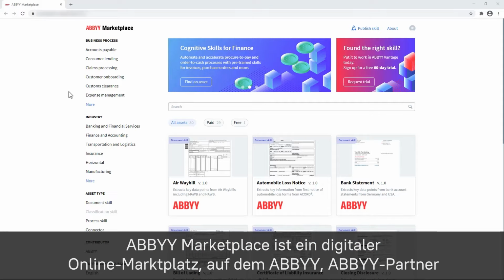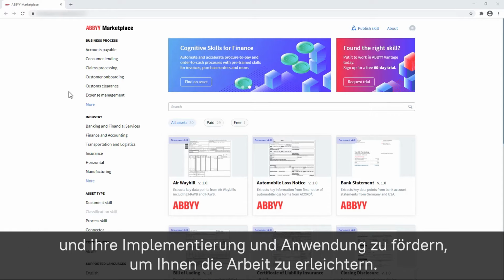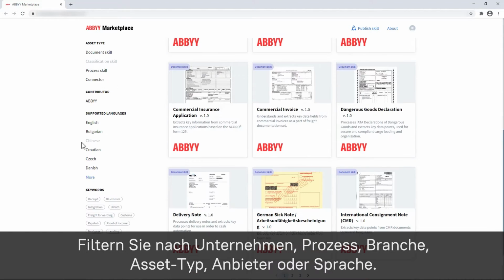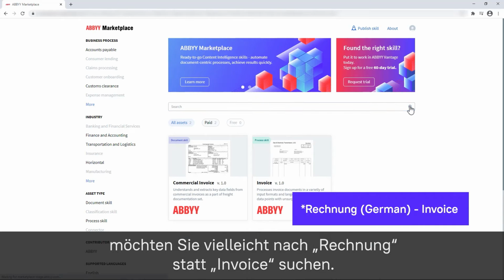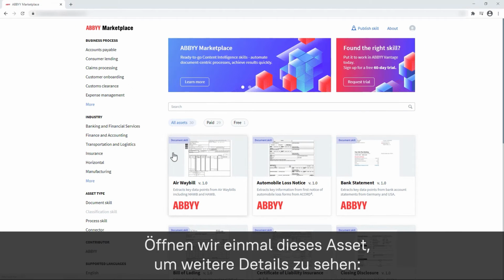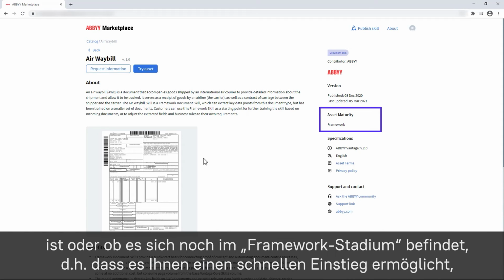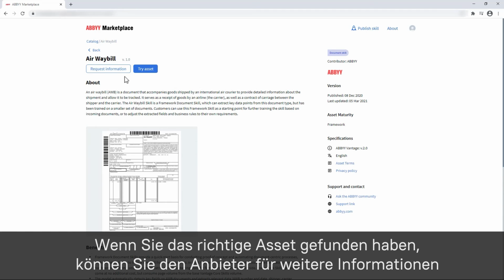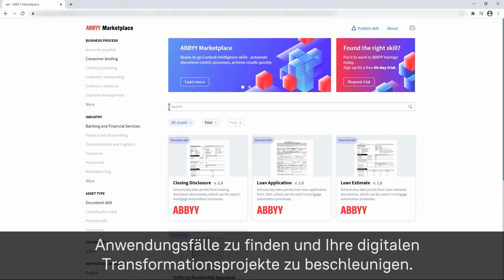Video-Tutorial zur Benutzung des ABBYY Marketplace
In diesem Video erfahren Sie, wie Sie ABBYY Marketplace nutzen. ABBYY Marketplace ist ein digitaler Online-Marktplatz, auf dem ABBYY, ABBYY-Partner und andere Anbieter kognitive Skills und Technologie-Assets (wie Konnektoren und Custom Activities) anbieten können, die die Kapazitäten von ABBYY Vantage erweitern.